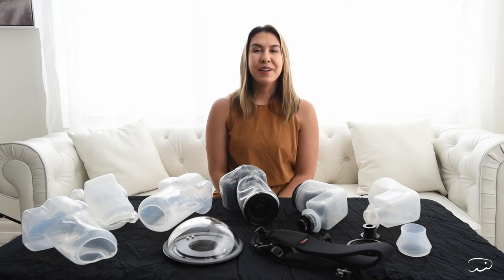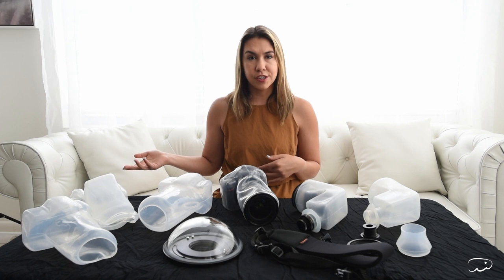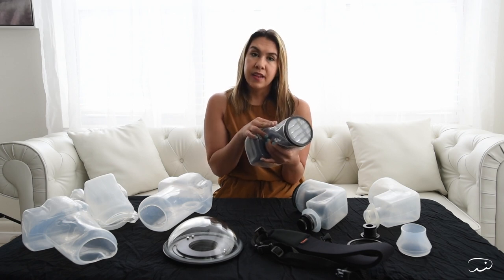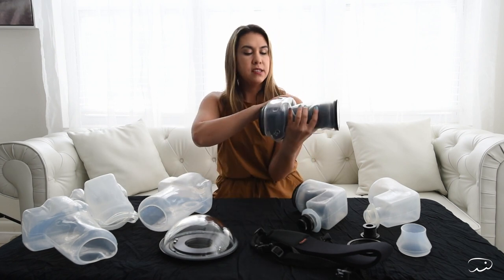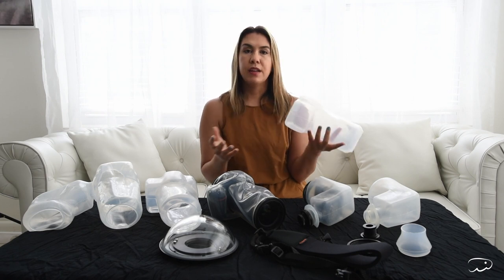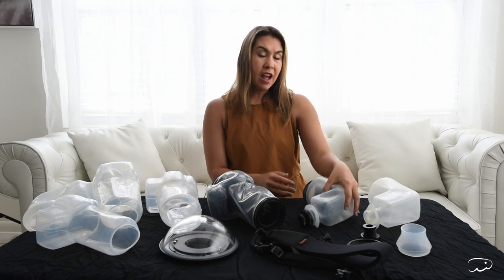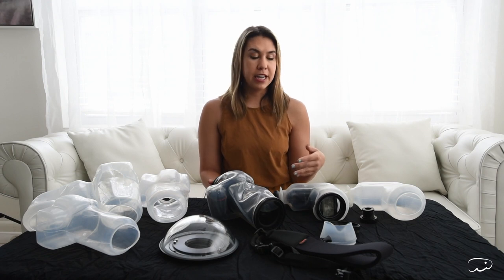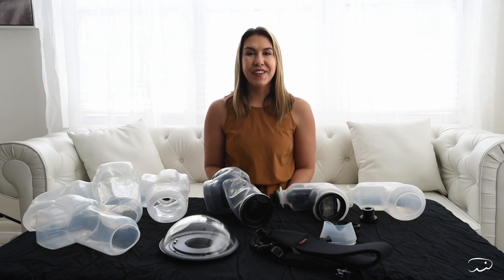Introducing Outex Skins for Shooting Underwater Portraits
If you're an underwater photographer, you understand the huge investment into underwater gear. We recently partnered with Outex and are excited to show you how we use their products to get photographers underwater without the major startup investment. Check out today's video and check out Outex's website to learn more! This topic an others will be covered in our up-and-coming in-person workshop, The Water Workshop in May 2023!

Underwater Gear
Camera: Nikon D750
Lens: Nikkor 17-35mm
Camera: Sony A6500
Lens: Sony E-mount 10-18mm
Lighting: Big Blue VL15000P

Video Shot With:
Camera: Nikon D750
Lens: Nikkor 35mm
Mic: Rode VideoMic Pro +
Light Grip Stand